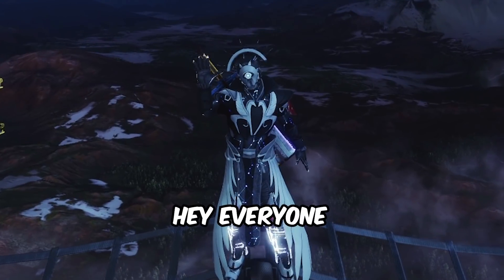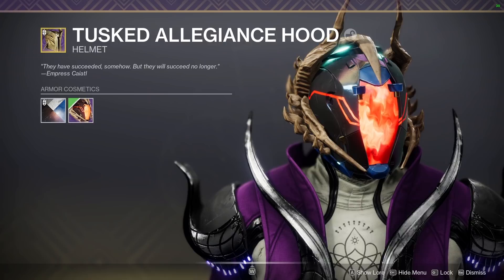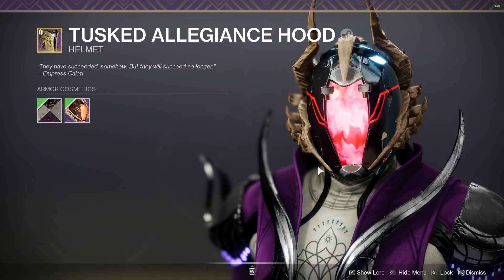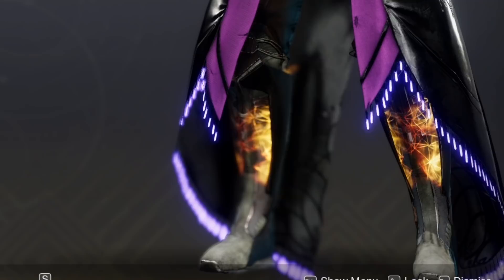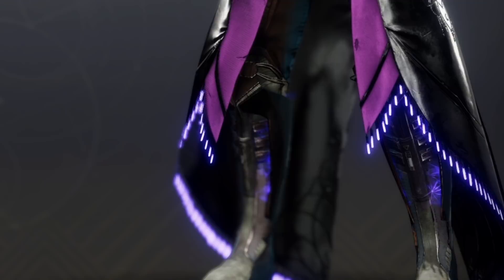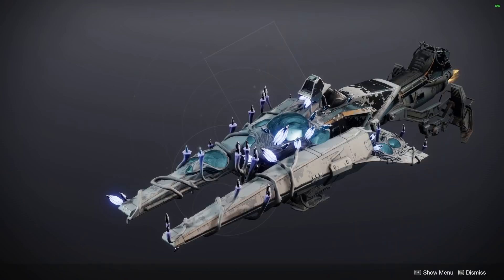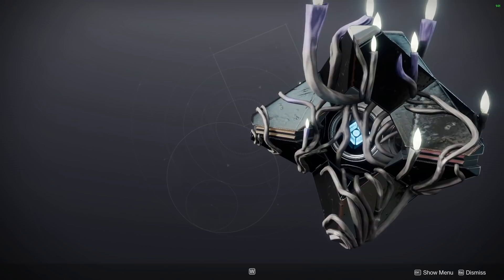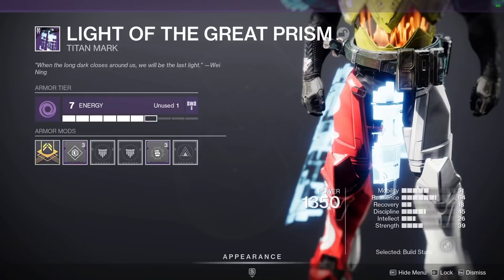UNIQUE Interactions of GLOW Shader With BEST Armor in Destiny 2! (Neon Nerd Guide) | Season 17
Some of the BEST GLOWING Shader (Photo Finish) Interactions with Warlock, Hunter and Titan armor + Ghost Shells and Ships! All with the Unique RGB Shader Photo Finish in Destiny 2 Season of the Haunted ( Destiny 2 Season 17 )